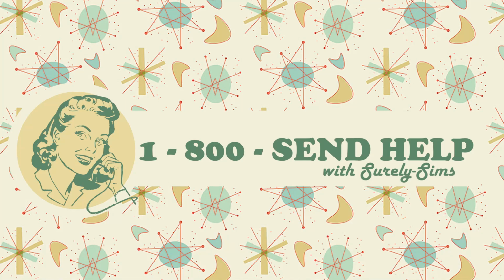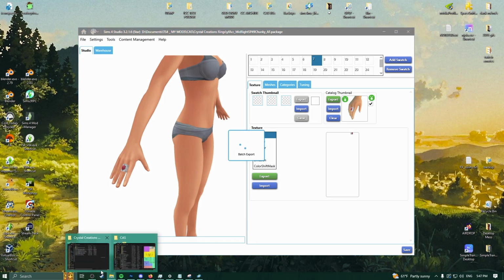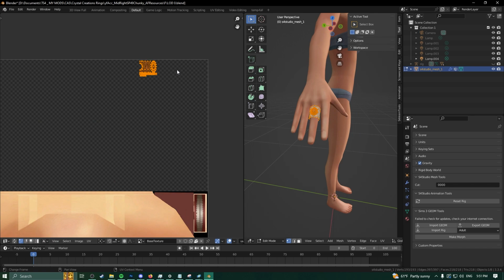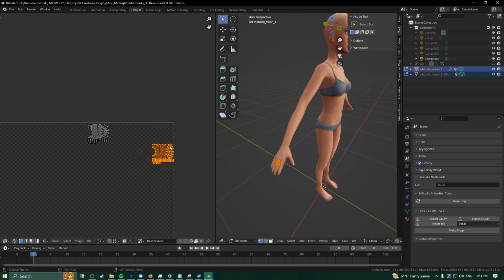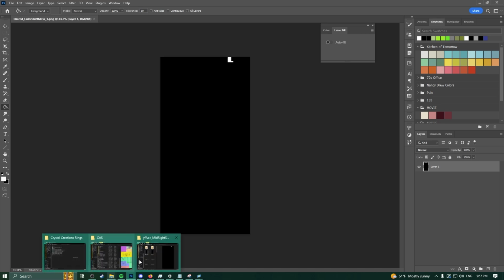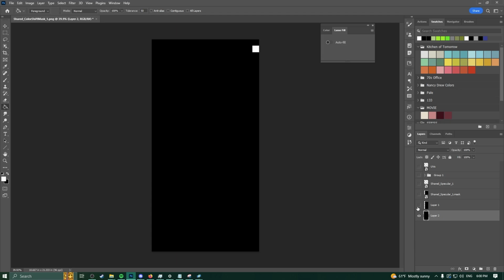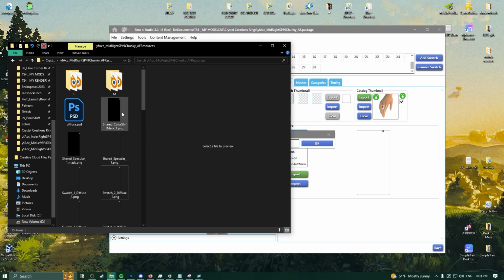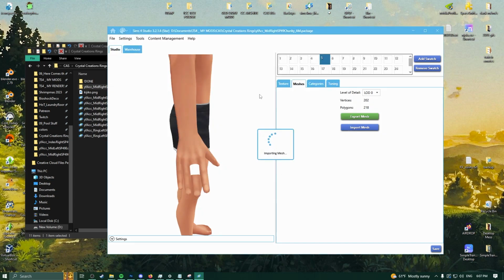Adjusting Rings to Work with Kijiko Skin Detail Eyelashes | Sims 4 Edutainment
If you use a lot of skin detail eyelashes like I do, you've probably run into issues when putting rings on your sims. In this video I go through how to move the UVs so they don't conflict! You can do this with EA or CC rings, just make sure it's either for personal use or you're respecting the creator's TOU.
Have fun!

S4S CHEATS:
studio.exportall
studio.importall